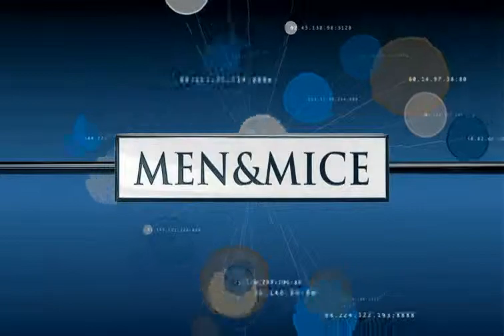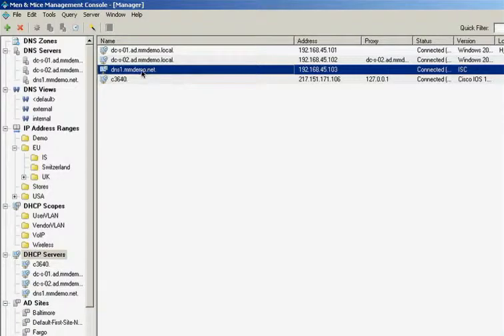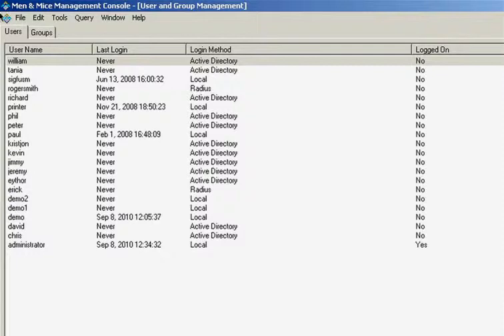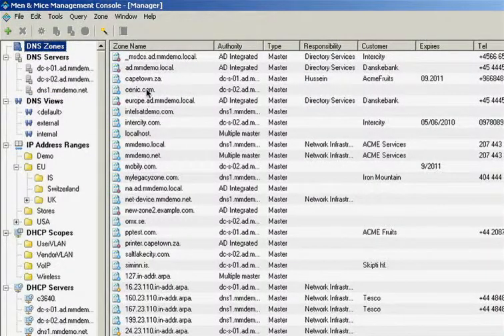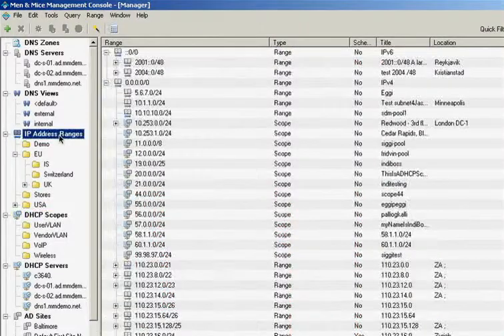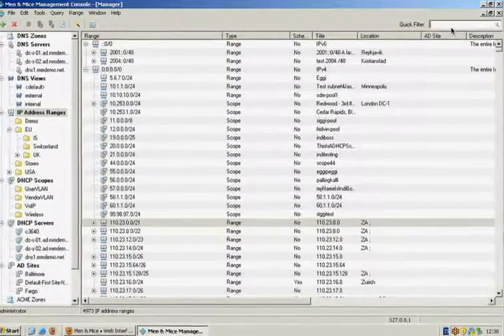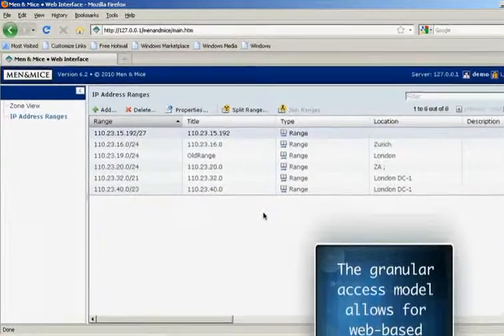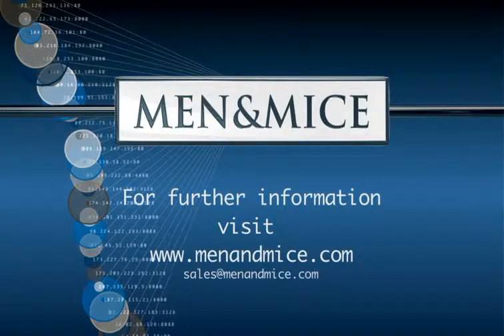IPAM, DNS, DHCP management tool voor Microsoft en BIND (incl. IPv6)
Demo van Men&Mice IP adress Management, DNS en DHCP tool.
Unieke oplossing voor beheer van IP adressen, DNS en DHCP van Microsoft en/of BIND.
Meer informatie? neem contact op met de specialisten van WeSecure